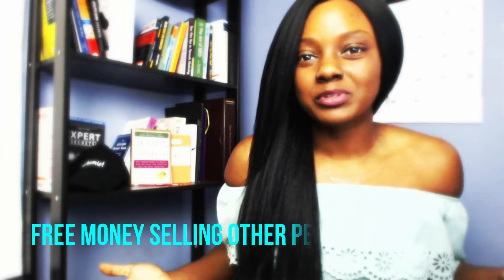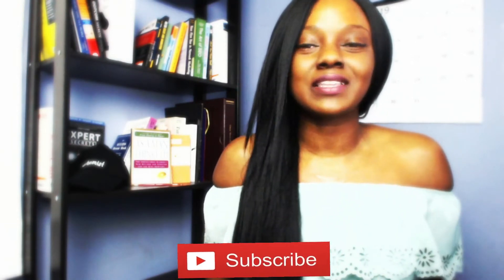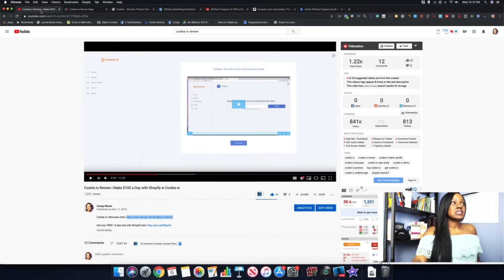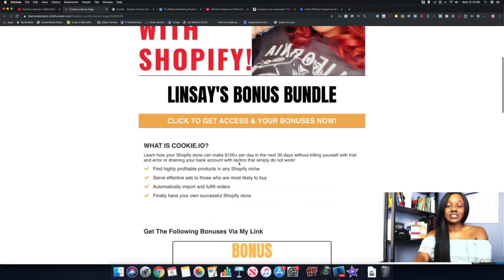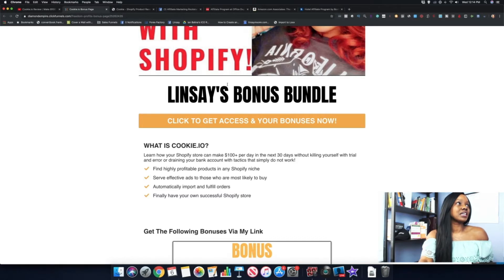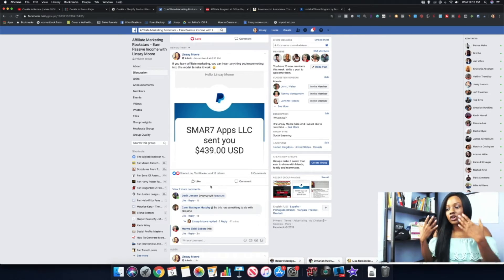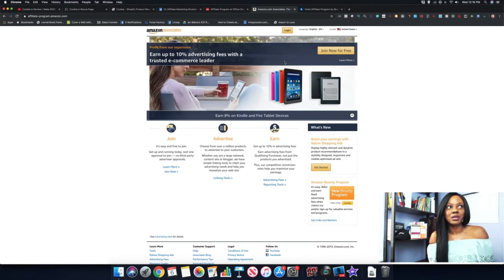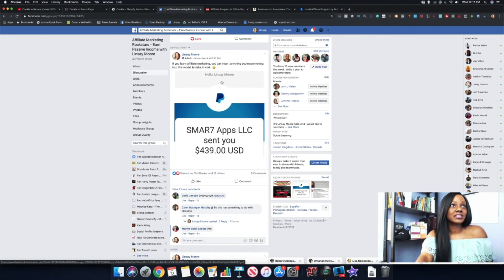Free PayPal Money Selling Other People's Products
How to Make $100 a Day with Launch Jacking - Only $27!

Lighting I Use for My Videos

Microphone I Use

High Definition Webcam w/ USB Plug